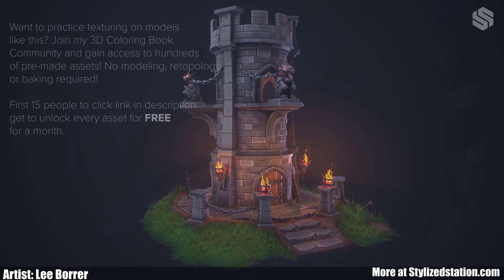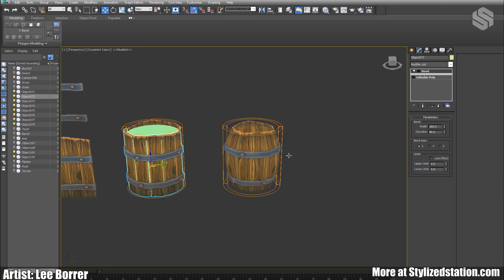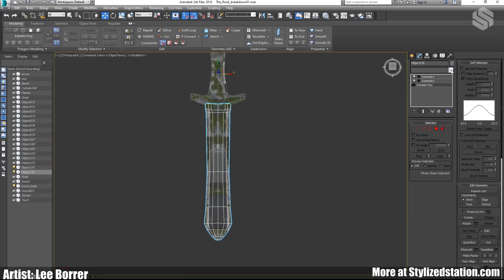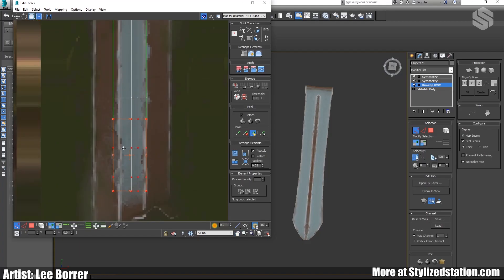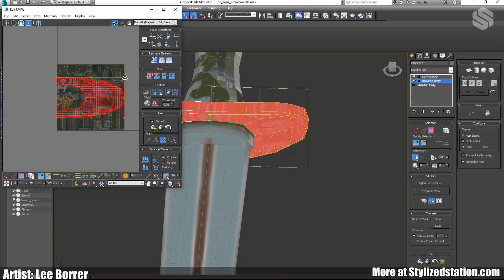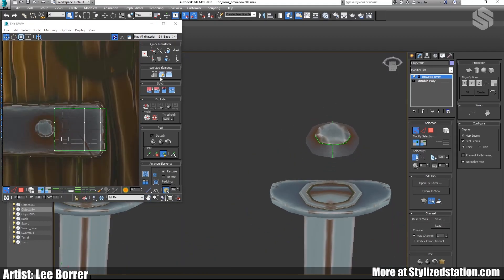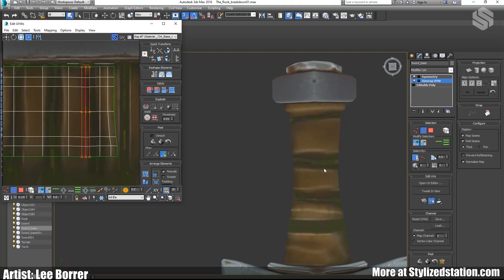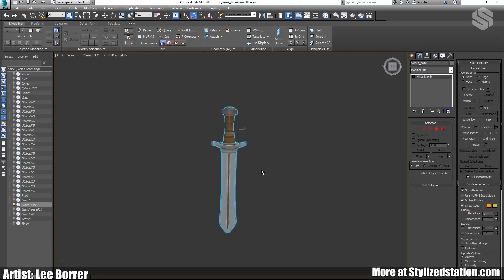♻How to Reduce, Reuse & Recycle your UVs to magically create new assets♻ [UV MAPPING TUTORIAL]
Lee Borrer stops by Stylized Station to show how you can repurpose your UV maps to create entirely new assets. No need for taking up more texture space, you've got everything you need already!
This is a super interesting topic, so be sure to stick around for the whole thing!